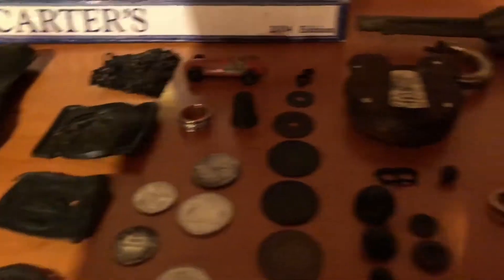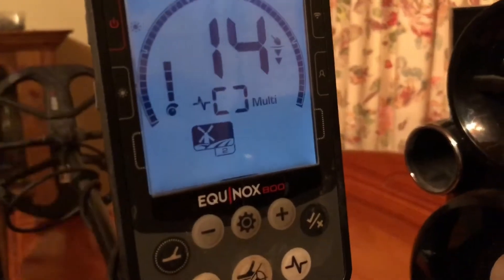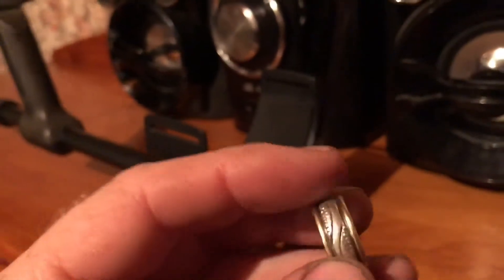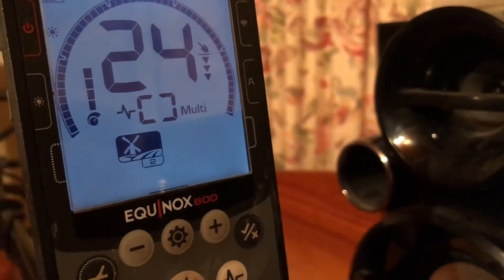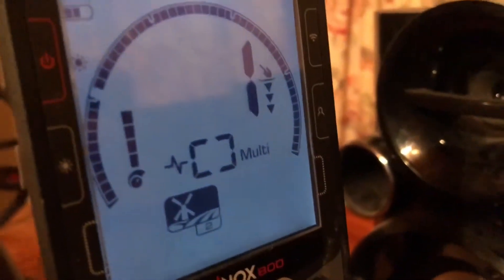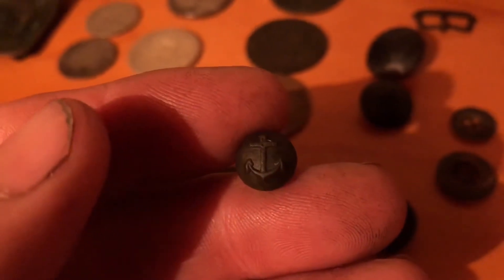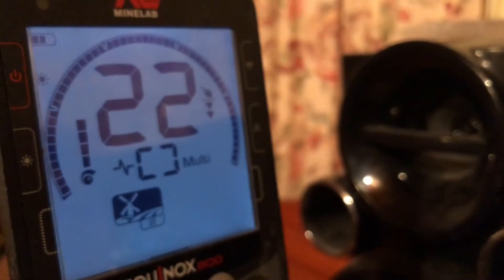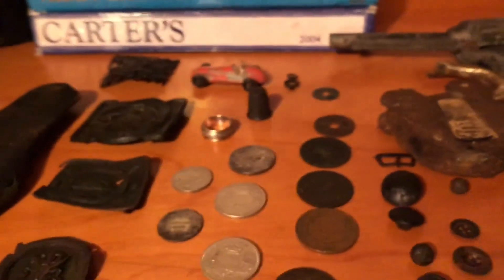Air testing coins & relics with nox800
Metal detector air test